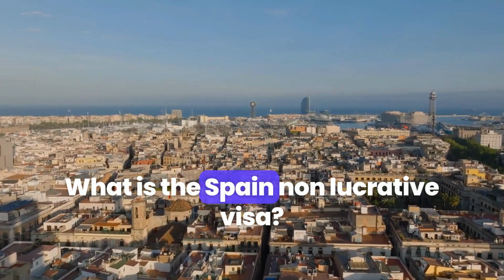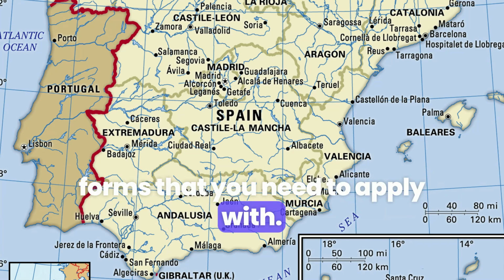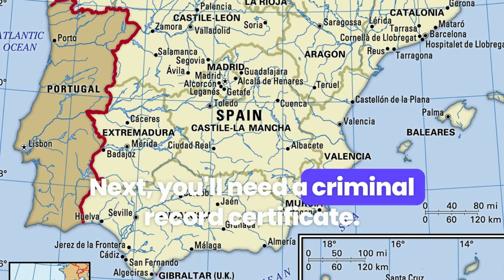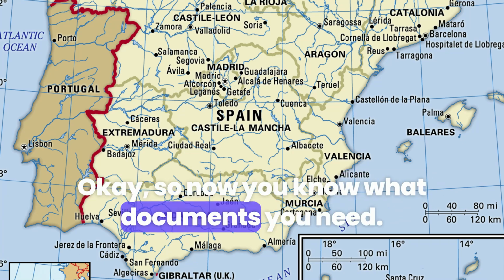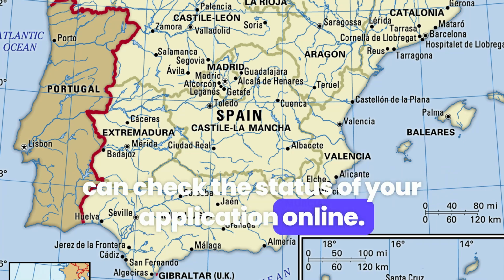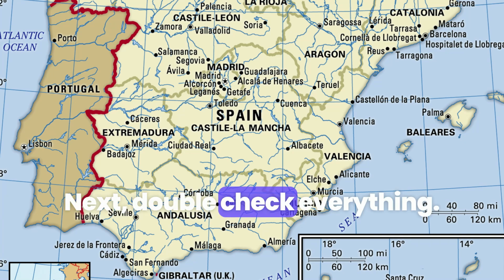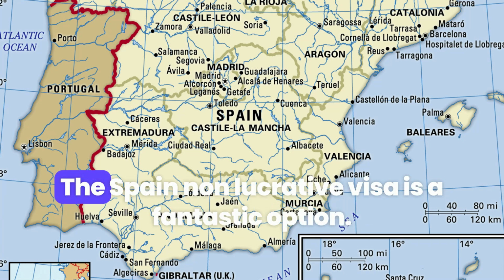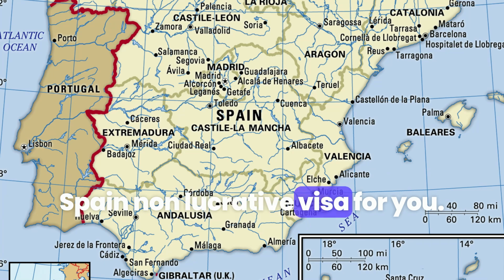How to Get the Spain Non Lucrative Visa 🇪🇸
The best Visa to reside in Spain without carrying out any gainful (work or professional) activity, provided that the applicant has sufficient and guaranteed means to live on. This visa does not constitute a work permit.

🌎 Join LatAm Insiders — our private community for expats and investors in Latin America